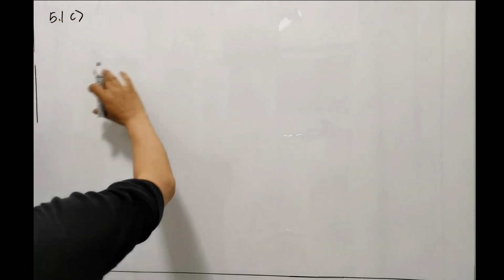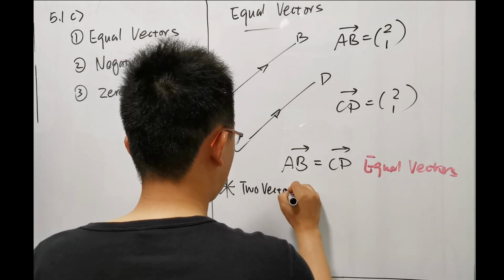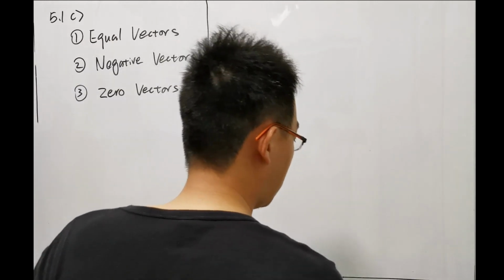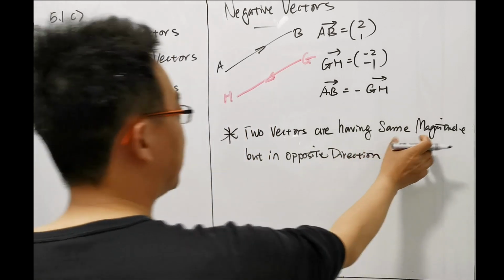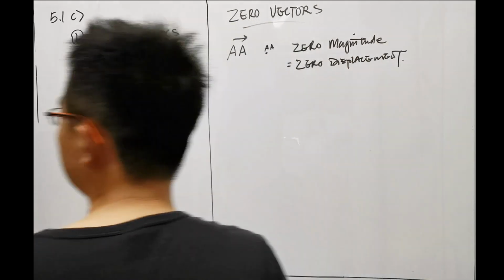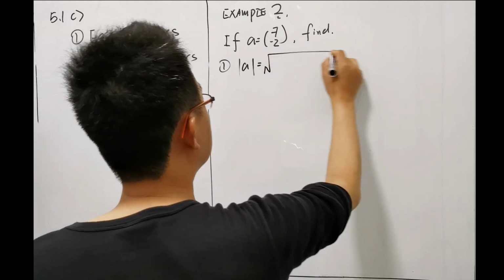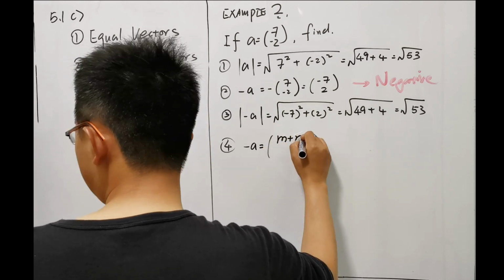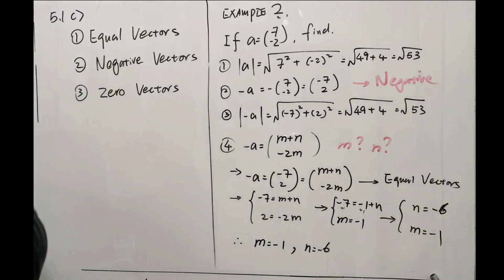O Level Maths | Class M0004 | What is equal, negative and zero Vectors?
Class M0004 – What is equal, negative and zero Vectors?

Section 5.1C : Equal Vectors, Negative Vectors and Zero Vector